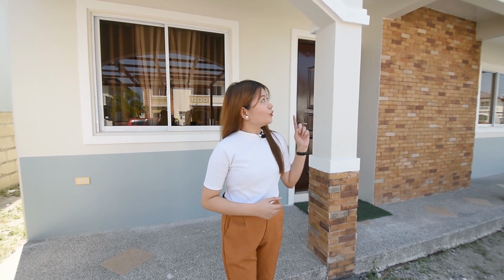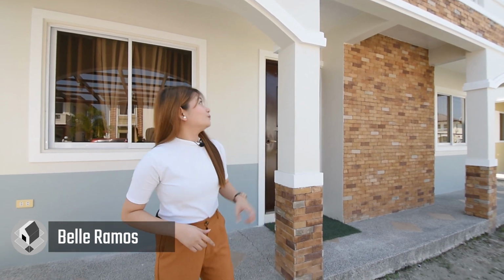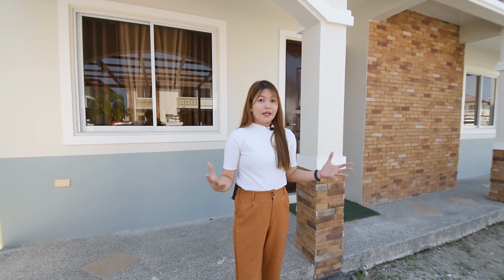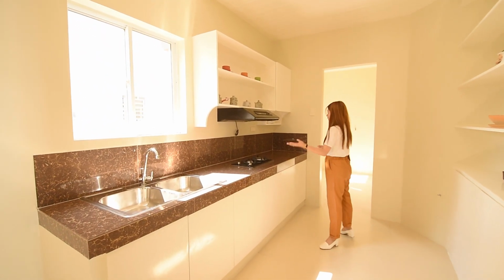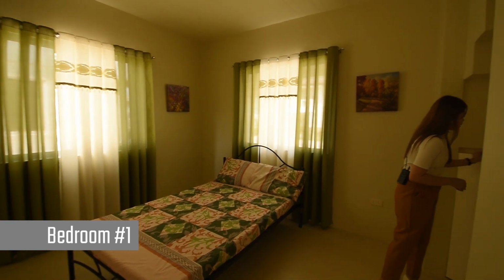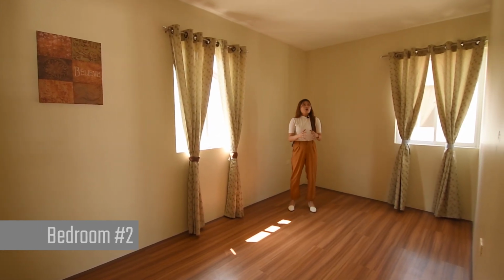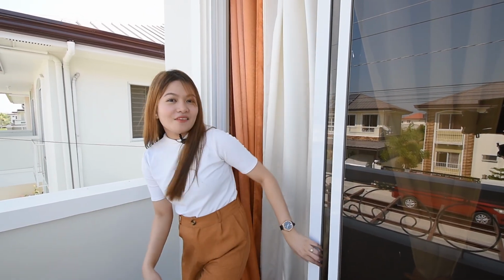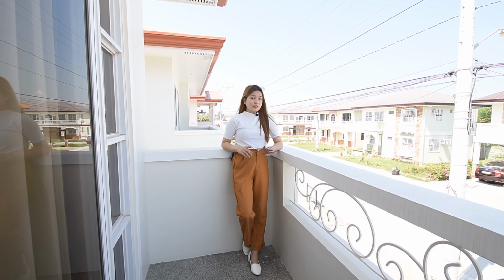House Tour 9 • Modern Spanish Style House in Bacolor Pampanga • Alexandra Unit - Solana Casa Real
Huge Modern Spanish Inspired Home at Las Palmas of Solana Casa Real with included cabinetry!

Location: Bacolor, Pampanga

- Huge Space
- Clean Layout
- Modern Spanish Design
- Perfect for Huge Families
- Family Room for Family Bonding
- Near Malls, Hospitals, Schools & Universities

Family Room
4 Bedrooms
3 Toilet & Bath
2 Car Carport
Garden
Living Area
Dining Area
Kitchen
Service Room

All furniture are not included
Fixtures are included

Amenities:

Swimming Pool
Clubhouse
Spanish Inspired Church inside the Subdivision.
Events Place
Children Playground
Extensive street lighting
Property management service
Accessible location

Contact/Viber:
Ms.Jobelle Ramos

Book a viewing now!

Cynthia Bautista
C.A.B. Realty
PRC #: 0000081
HLURB #: NTRFO-B 11/0010

, please check out their channel to support them!